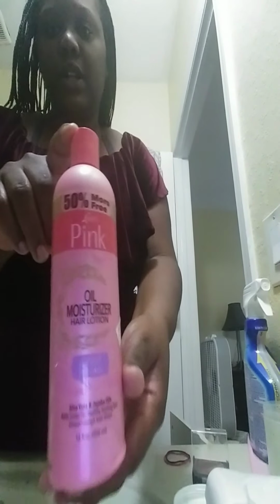June 14, 2020